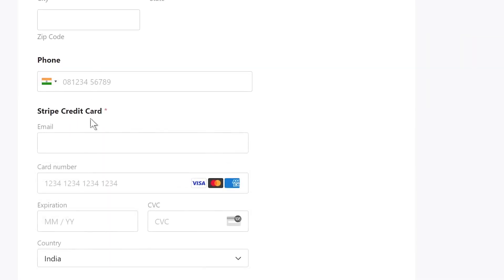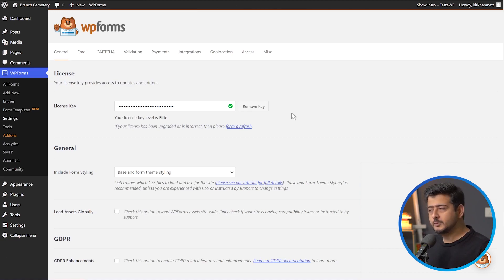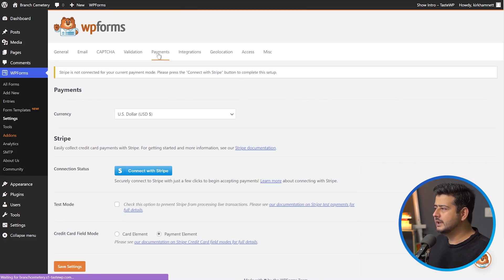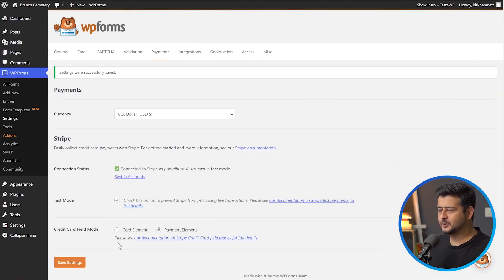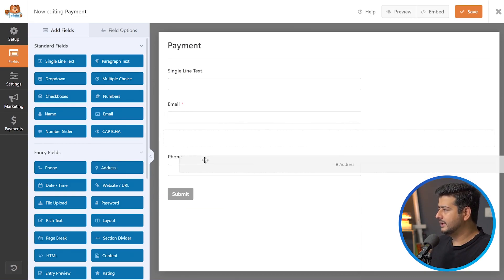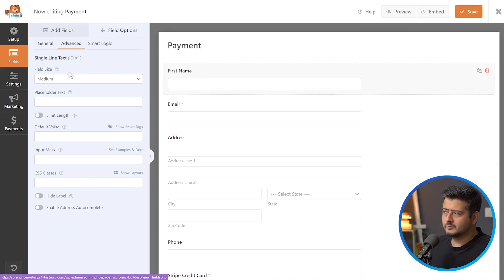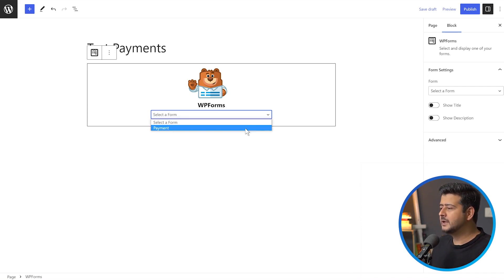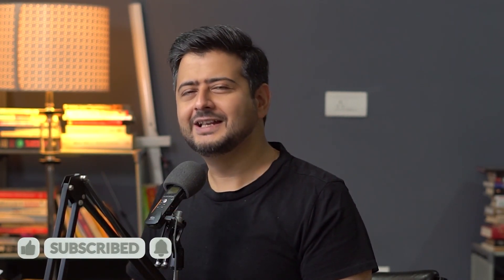How to Create WordPress Forms with a Payment Option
Having an easy way for your customers to pay you is essential to having a business. But shopping cart services and other payment methods can be a pain.

Don't worry! In this video, we'll show you not only how to set up a payment option in your form on your WordPress site, we'll walk you through setting it up and show you just how easy it is to start taking payments on your WordPress site.

0:00 Intro
0:47 Setting up WPForms
1:49 Choosing the addon
3:14 Payment settings and connecting
5:07 Customizing your form
7:22 Payment option inside the form
8:49 Embed and testing

Related Links

Top Resources